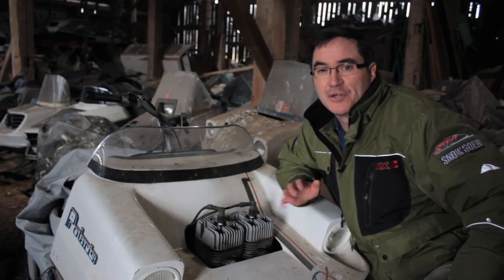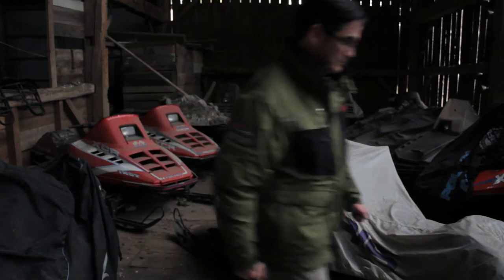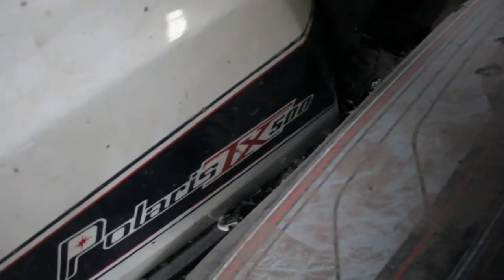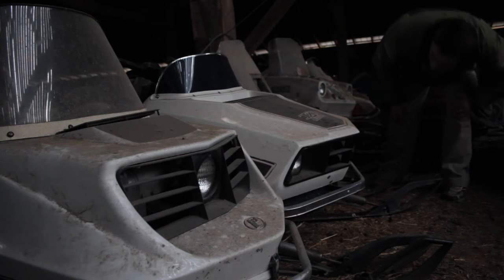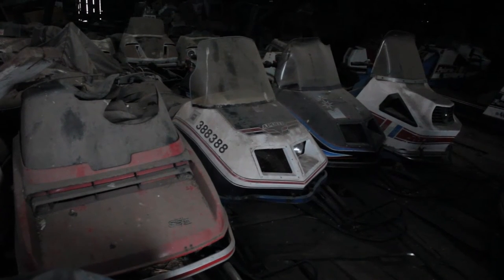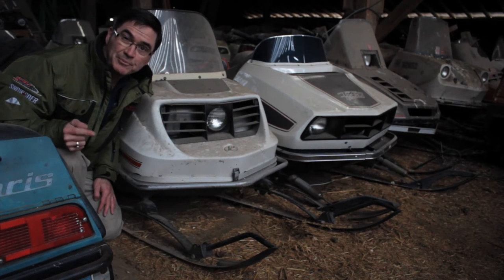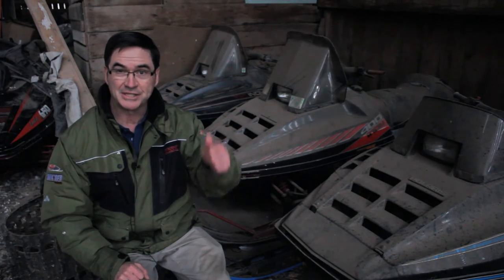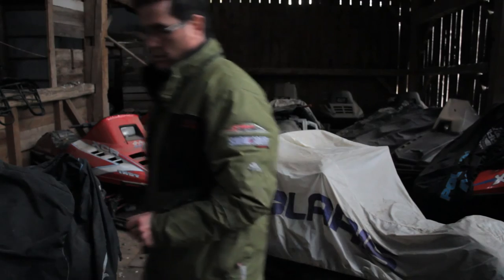STV 2016 The Polaris Barn